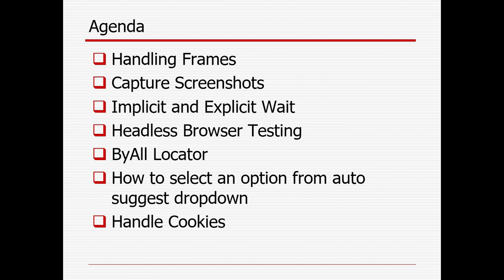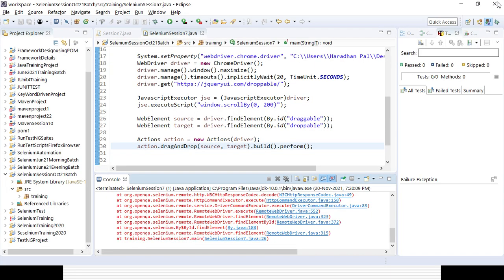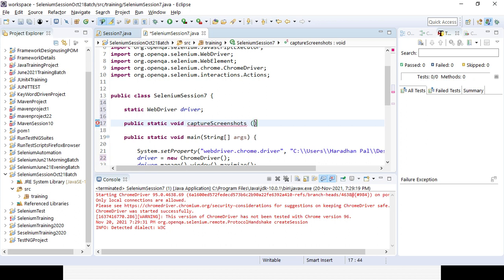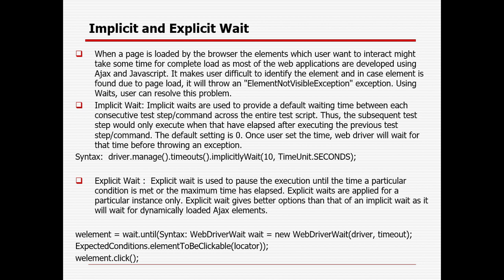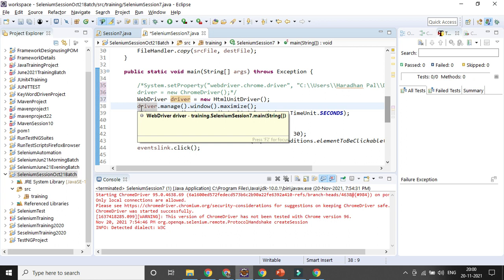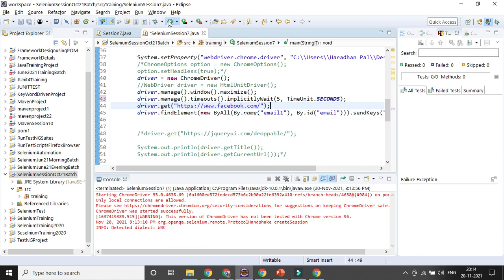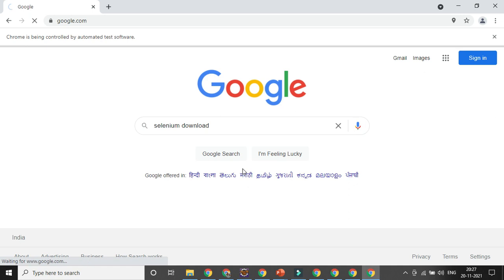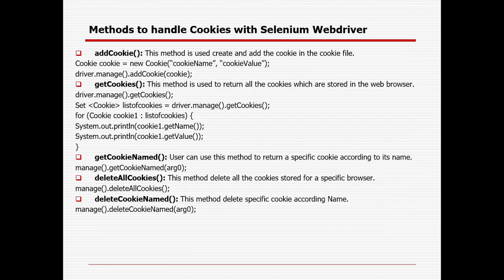Selenium WebDriver with Java Online Training - October 2021 Batch - Session 7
Agenda:
Handling Frames
Capture Screenshots
Implicit and Explicit Wait
Headless Browser Testing
ByAll Locator
How to select an option from auto suggest dropdown
Handle Cookies